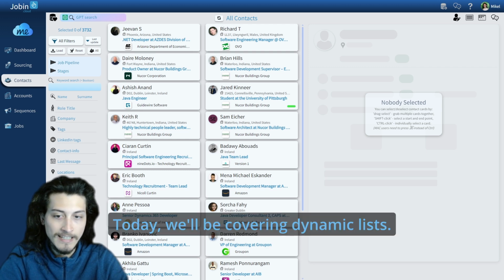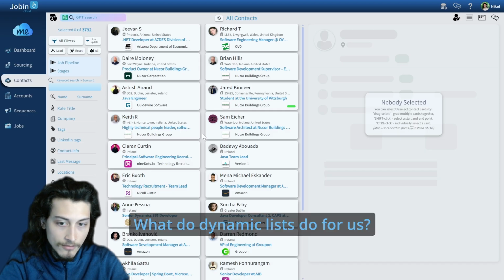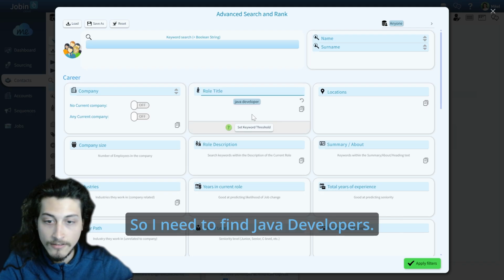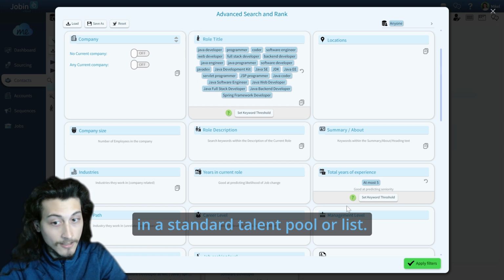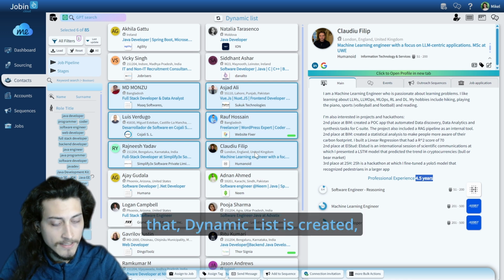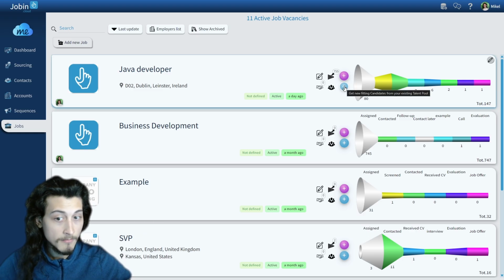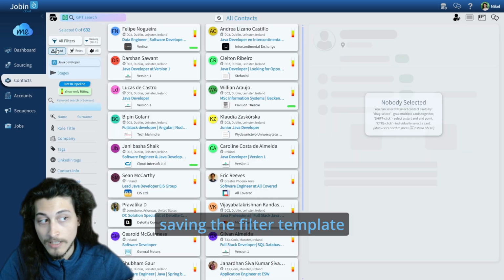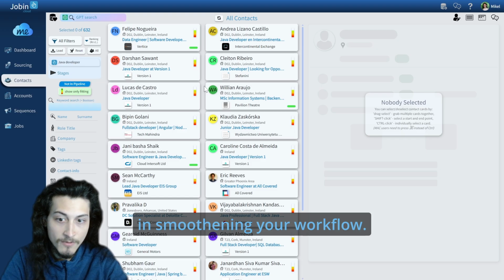Automate Your Talent Pool with Dynamic Lists | Jobin Insider week 3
In this episode of the Job Insider Series, discover how to use Dynamic Lists to streamline your recruitment or sales workflow.
Whether you're sourcing Java Developers or building an ideal customer profile, Jobin.cloud helps you stay ahead - without micromanaging lists.

🚀 What You'll Learn:

• How to create smart, self-updating contact lists
• How Dynamic Lists save time & prevent lead drop-off
• Real use cases for recruiters and sales teams
• Tips for semantic search, filtering, and auto-updating profiles

👀 Ideal for:
• Recruiters looking for flexible, always-fresh talent pools
• Sales teams targeting evolving ICPs
• Anyone tired of static, manual lists

⏱️ TIMESTAMPS:
0:00 How to create a Dynamic Lists
0:54 Benefits of Dynamic Lists
1:40 Dynamic List example
4:04 Dynamic pipelines
5:26 Difference between Dynamic List and Dynamic Pipeline
5:40 How to auto-update profiles
6:18 Outro

🌐 Discord Community: Connect with fellow professionals, exchange ideas, and get the latest insights on Jobin.cloud